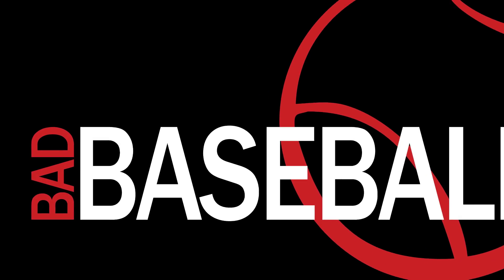Tommy John Injuries In Youth Baseball Pitchers: Abuse, Overuse Are Coaches & Travel Sports to Blame!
Young baseball players arms are still developing, yet all to often I see travel and select coaches utilize players far longer than they should. As a result, Tommy John Injuries in youth baseball pitchers are dramatically on the rise. In this episode I discuss Bad Baseball Pitch Counts or youth player arm overuse and abuse and the stress it can cause them.

When talking about youth players it's vital to look beyond just what is allowed in a tournament or league, but what is right for the kid. Just because something is allowed doesn't make it right.

As an example, the recommended max pitches per day are in my opinion, pretty high for each age group already, but let's look. If you follow those guides, those are max pitches per day, it's not max pitches per day in game play. You see what I mean is that likely you didn't count the kids 20 warm up pitches or do you count his 8 per inning warm up pitches in that total. If you do that, most likely the kid will get 3 or 4 innings maybe 5 if he's really efficient. When you add all of that up you can exceed those daily numbers pretty quick, but hey we're all leaving with $10 rings, trophies or WWE championship belts right? A year later none of those kids will remember those games, but if a kid injures his arm severely he could have damage the rest of his life.

Please take a minute to check out this video and leave a comment or a like, thanks!

Also, be sure to check out our to get connected with baseball coaches and teams in your area!

Check out a great tool to help with getting more subs on your YouTube Channel

Dicks Sporting Goods
Academy Sports & Outdoors
Baseball Express
Majestic Athletic

Chris & Cameron Sloan are a father and son team that discuss everything Bad Baseball. Anything from bad baseball cards to bad baseball parents, we've got you covered. We'll take a humorous look each and every week at the lighter side of baseball. New episodes are released weekly at 10AM CST on Saturday.